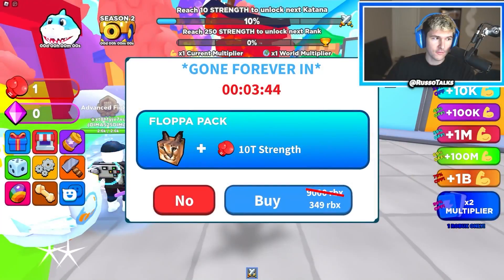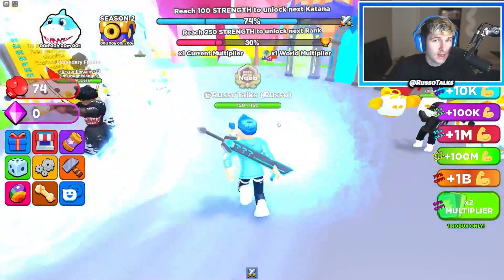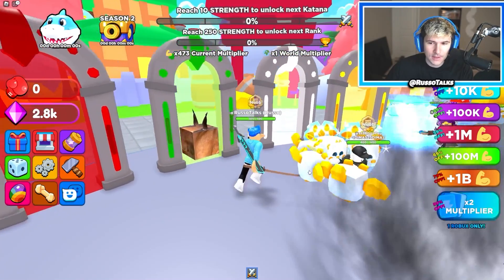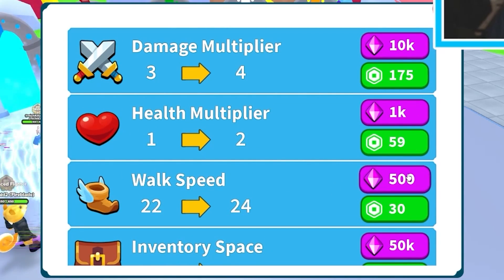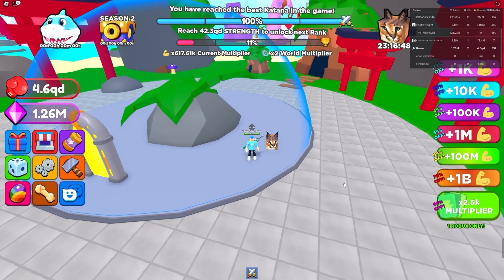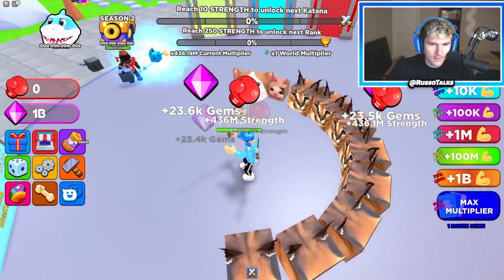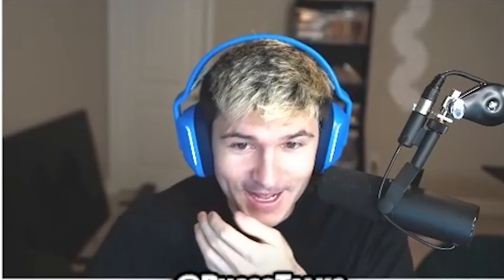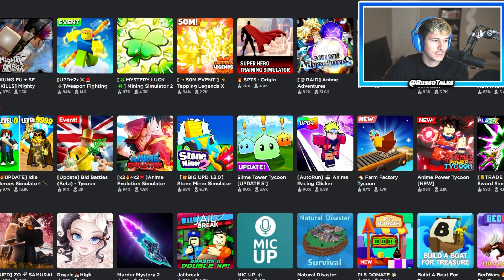I Spent TONS OF ROBUX To Become THE STRONGEST NINJA!